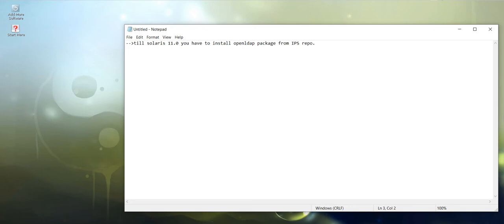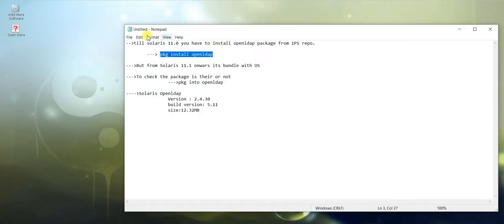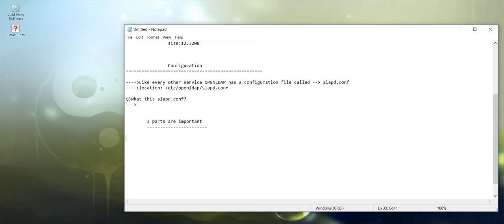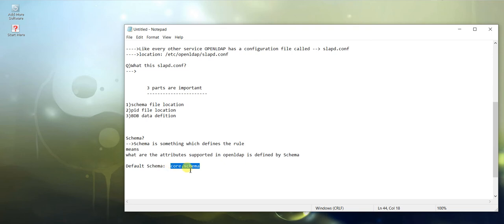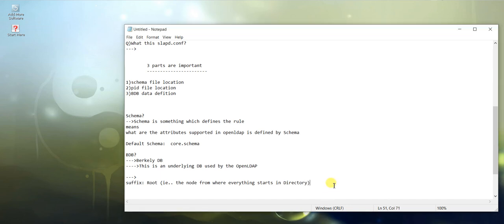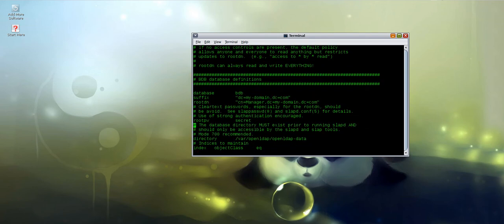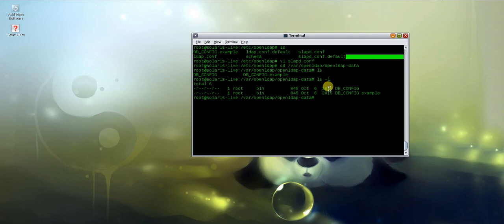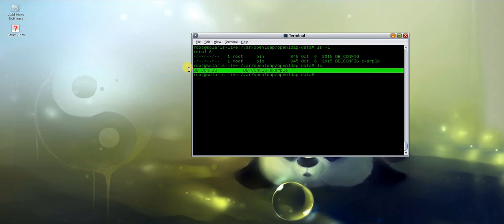Open Ldap installation and configuration part 1 || Openldap using Solaris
OpenLDAP Software is an open source implementation of the Lightweight Directory Access Protocol.

The suite includes:
lloadd - stand-alone LDAP Load Balancer Daemon (server or slapd module)
slapd - stand-alone LDAP daemon (server)
libraries implementing the LDAP protocol, and
utilities, tools, and sample clients.